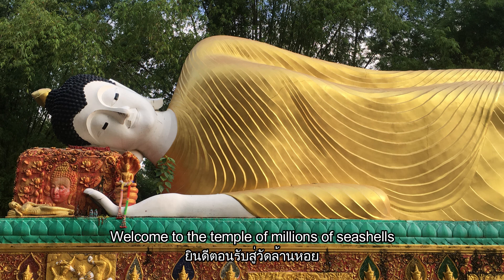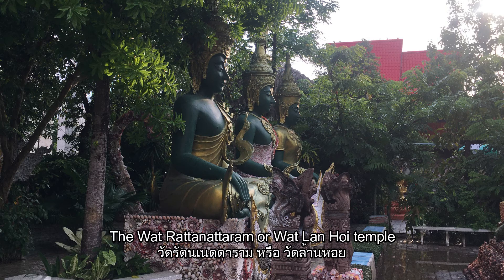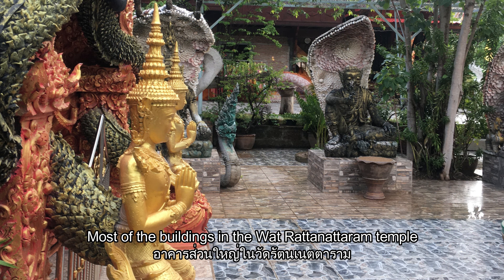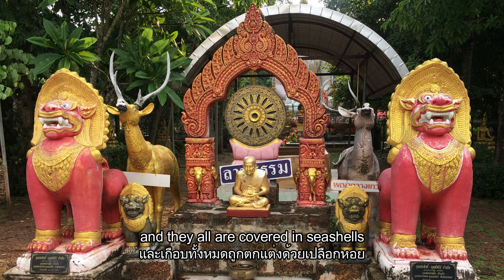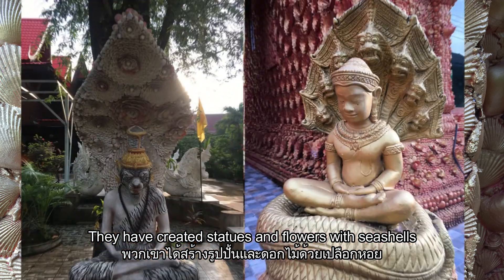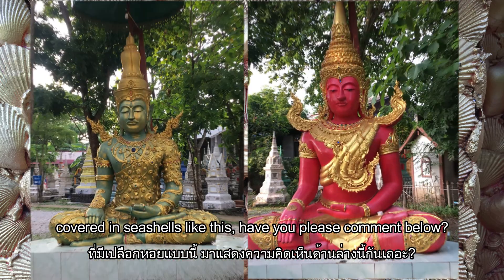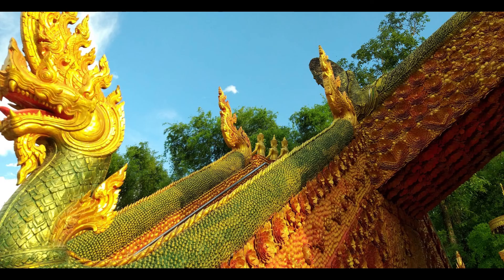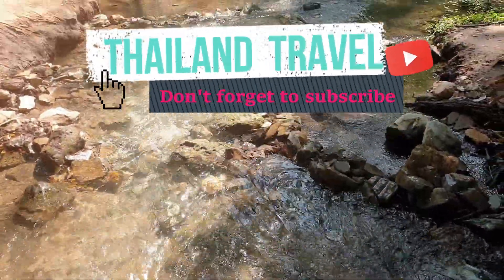Thailand Travel Unseen Temple of millions of seashells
Welcome to the temple of millions of seashells in Nadi district Prachinburi province Thailand.
ยินดีตอนรับสู่วัดล้านหอย ตั้งอยู่ในอำเภอนาดี จังหวัดปราจีนบุรี ประเทศไทย. ถ้าคุณมีสถานที่ๆคิดว่าเราควรไปแวะไปท่องเที่ยว หรือถ้าคุณมีคำถามกรุณาแสดงความคิดเห็นด้านล่าง

The WatRattanattaram or WatLanHoi temple in Nadi district in Prachinburi province in Thailand is probably one of the unique temples you will ever see.
วัดรัตนเนตตาราม หรือ วัดล้านหอย ในอำเภอนาดี จังหวัดปราจีนบุรี ประเทศไทย น่าจะเป็นหนึ่งในวัดไทย ที่ไม่เหมือนใครที่คุณเคยเห็น
Wat Lan Hoi in Thai means Temple of million shells and that is very true.
วัดล้านหอย ในไทยหมายความว่า มีหอยเยอะมากมายนับล้าน และนั้นมันก็จริง
Most of the buildings in the Wat Rattanattaram temple are covered in seashells of different shapes and sizes.
อาคารส่วนใหญ่ในวัดรัตนเนตตาราม ถูกตกแต่งเต็มไปด้วยเปลือกหอยที่มีรูปร่างและขนาดต่างกัน อย่างสวยงาม
The Wat Rattanattaram is full of Buddhist art, and they all are covered in seashells.
วัดรัตนเนตตาราม เต็มไปด้วยงานพุธทศิลป์ และเกือบทั้งหมดถูกตกแต่งด้วยเปลือกหอย
There is a large sleeping Buddha and a mono pod and many holy Nāgas all covered beautifully with seashells In different colors.
ที่วัดมีพระนอนขนาดใหญ่ และเจดีย์ และพยานาคศักดิ์สิทธิ์จำนวนมาก ทั้งหมดถูกตกแต่งอย่างสวยงามด้วยเปลือกหอยในสีต่างๆ
In front of the temple museum there is a big white Nāga made by lovely seashells.
ด้านหน้าพิพิธภัณฑ์ของวัด มีพยานาคสีขาวขนาดใหญ่ที่ทำจากเปลือกหอยอย่างสวยงาม
They have created statues and flowers with seashells and not only covered the statues with shells.
พวกเขาได้สร้างรูปปั้นและดอกไม้ด้วยเปลือกหอย และไม่เพียงแค่ตกแต่งแค่รูปปั้นด้วยเปลือกหอยเท่านั้น
ช่องทราเวลไทยแลนยังไม่เคยห็นวัดไหนที่มีเปลือกหอยแบบนี้ มาแสดงความคิดเห็นด้านล่างนี้กันเถอะ?
Behind the temple there is a small Bamboo bridge leading out to a rice farm.
ด้านหลังวัดมีสะพานไม้ไผ่เล็ก ๆ ทอดยาวไปในนาข้าว
If you're looking for unseen Thailand and special temples, Wat Rattanattaram should be on your list to visit.
หากคุณกำลังมองหาสถานที่ที่ไม่เคยพบเห็นในประเทศไทย และวัดวาอารามที่พิเศษ วัดรัตนเนตตารามควรอยู่ในรายชื่อที่คุณ ต้องมาท่องเที่ยวเยี่ยมชม
เยี่ยมชมช่องทางโซเชียลมีเดีย และบล็อกด้านล่าง เพื่อรับข้อมูลเพิ่มเติมเกี่ยวกับการท่องเที่ยวในประเทศไทย
ขอบคุณที่รับชม อย่าลืมกดไลค์วิดีโอของเรา และซับสไครช่องทราเวลไทย เพื่อรับชมสถานที่ท่องเที่ยว ที่ไม่เคยเห็นมาก่อนในประเทศไทย

Join our Travel Thailand gropup on Facebook for the lastest news on Travel in Thailand and best unseen places to see in Thailand.

Get the lastest news on our Facebook Page

UnseenThaiTravel

We have created a Travel Thailand with the best unseen videos in Thailand on Tiktok